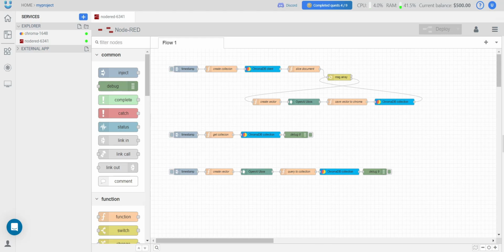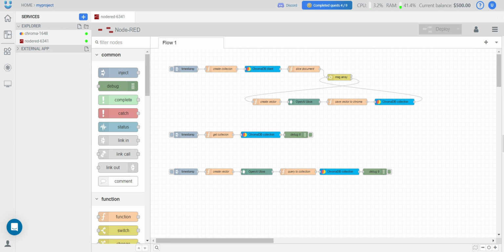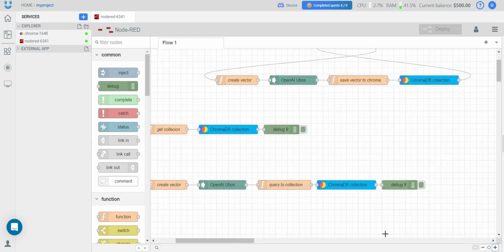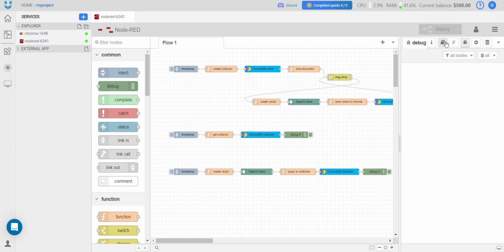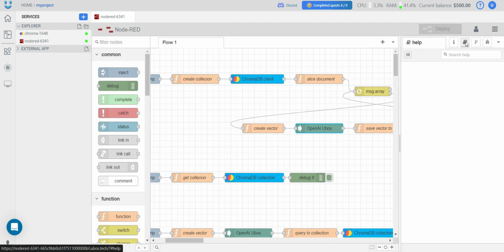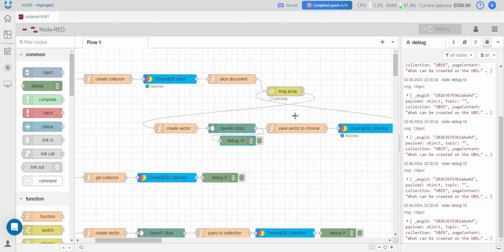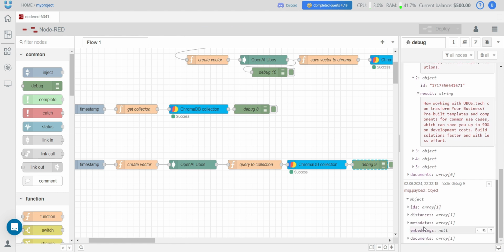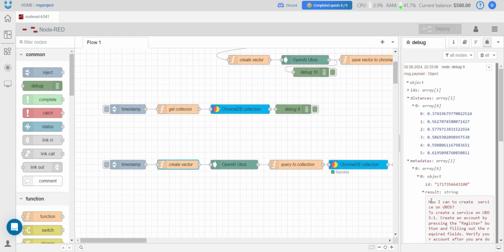vector db load